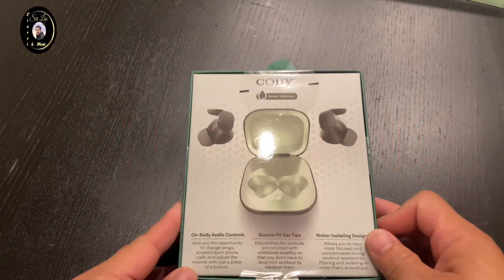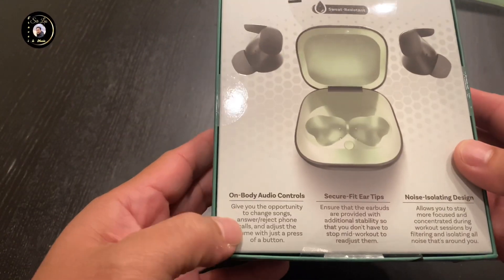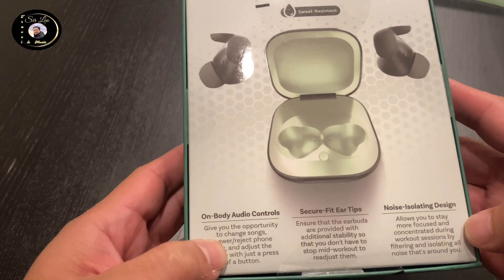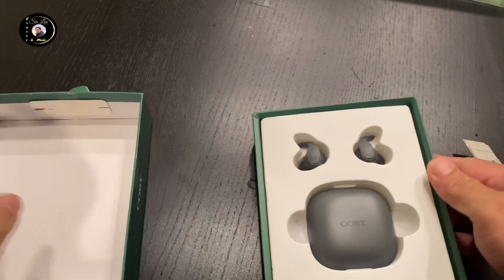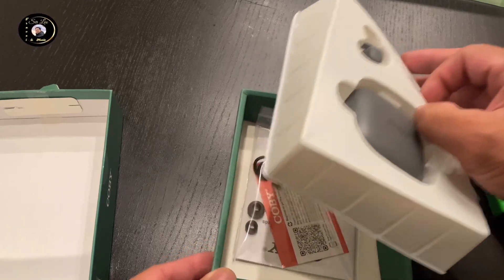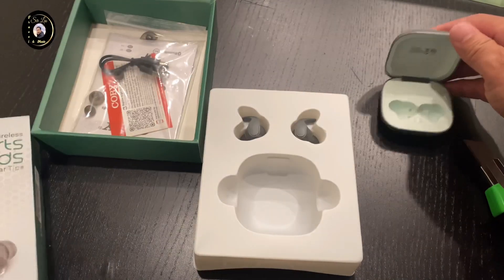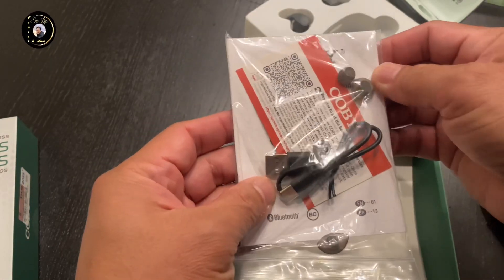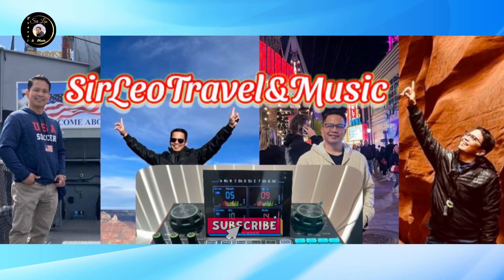SIMPLE GIFT | MY HAPPINESS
Come on guys, let’s do the  unboxing of these simple gift 🎁.